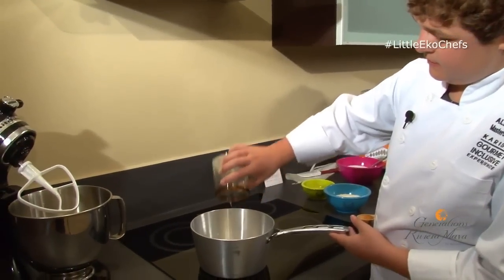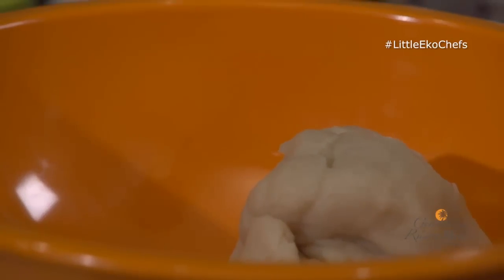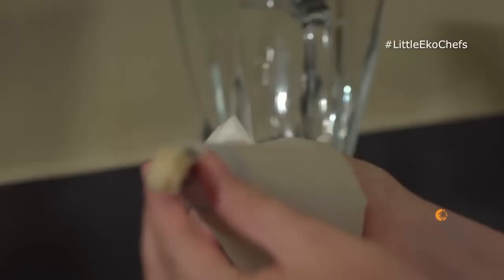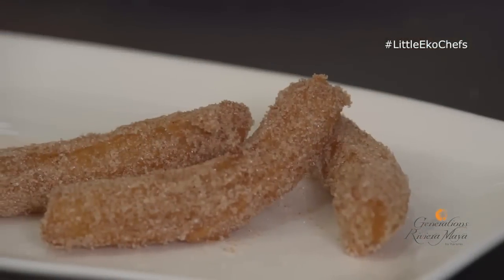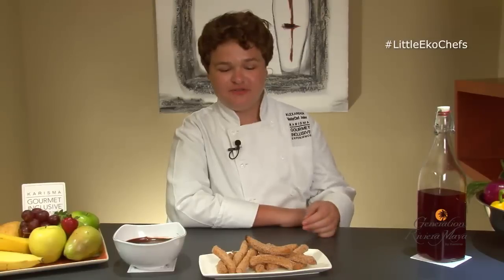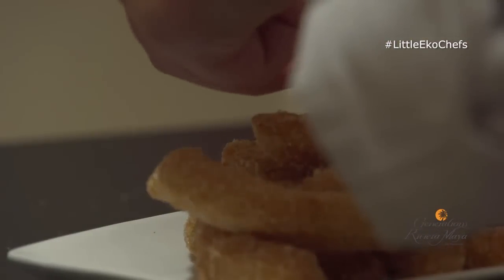MasterChef Junior Alexander Weiss - How To Make Churros at Home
All Little Eko Chefs participants will be awarded a special certificate after completing the class - offering them a personal memento of their vacations and testament to their new gastronomic skills!